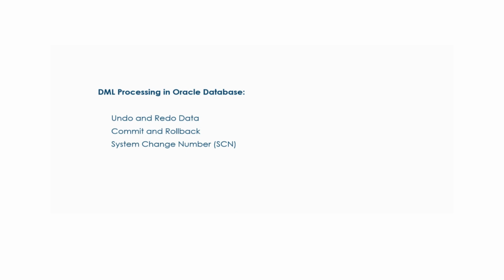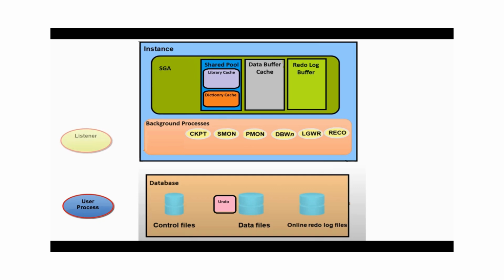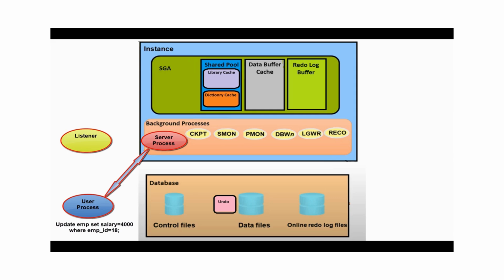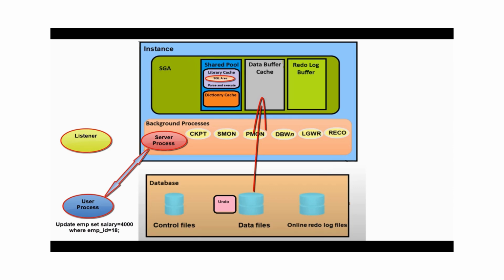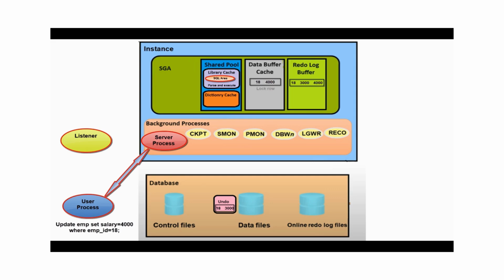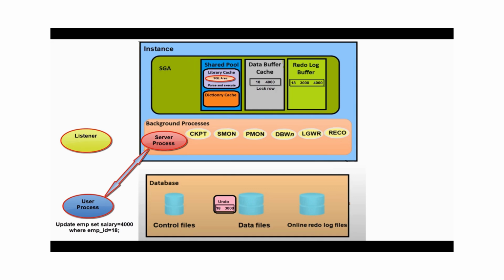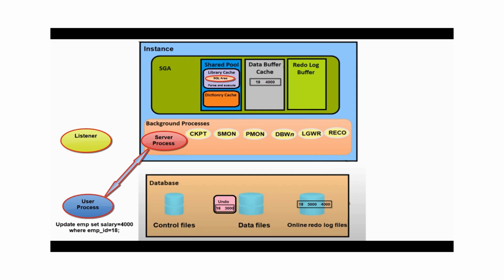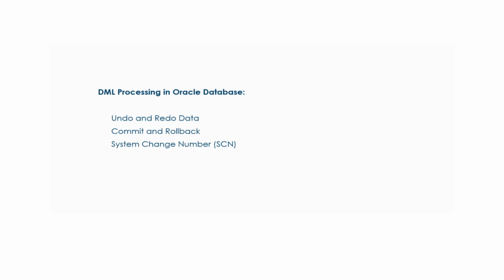DML Processing in Oracle Database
We will talk about several points, the most important of which are:-
1 - Undo and Redo Data.
2 - Committed and Rollback.
3 - System Change Number.